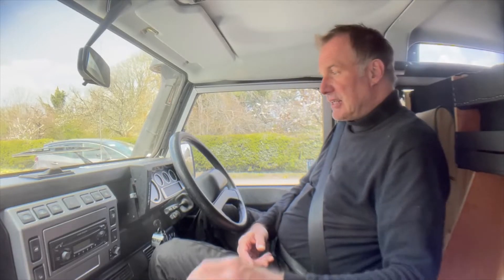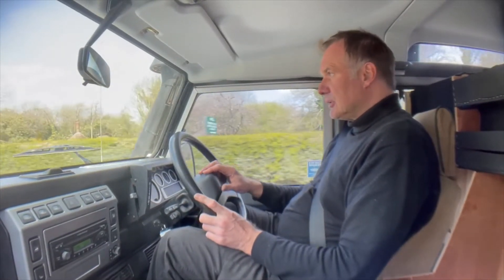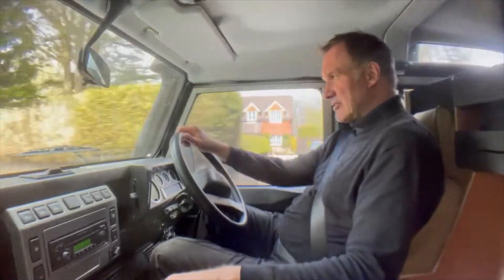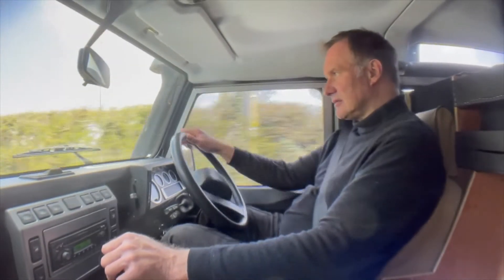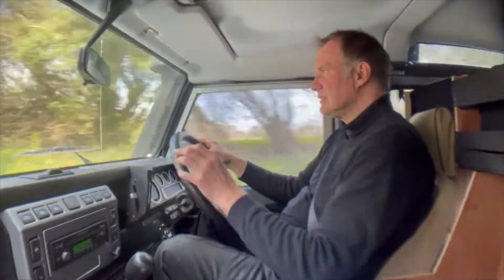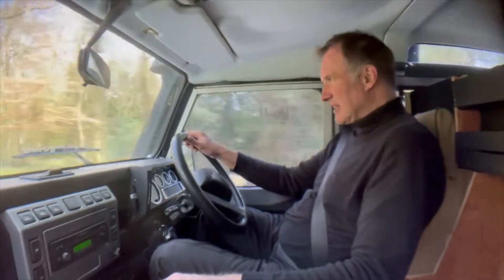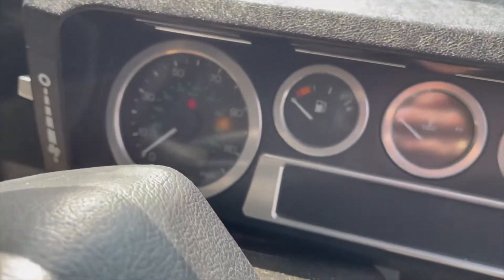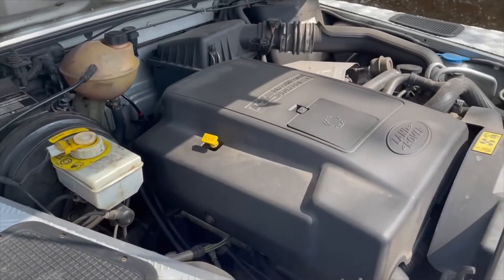land rover defender 90 TD5 XS SW for sale in action +engine running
land rover defender 90 TD5 XS SW for sale in action +engine running @motodromehenleyonthames